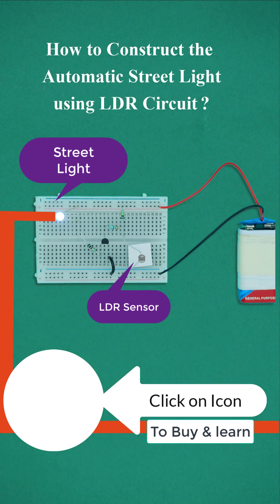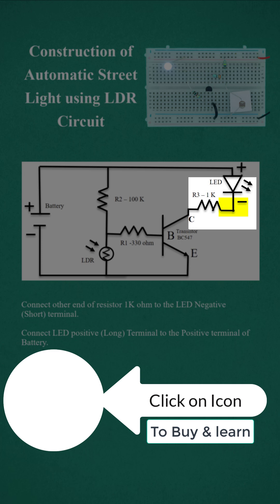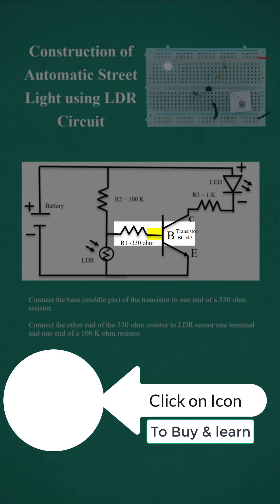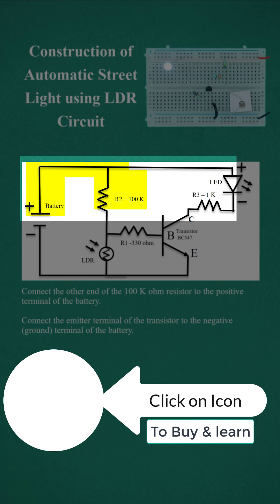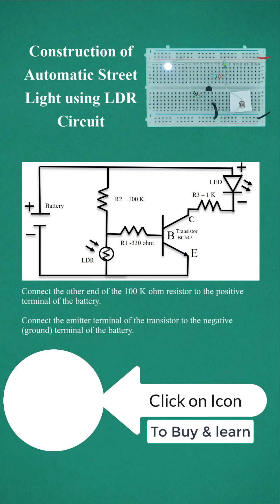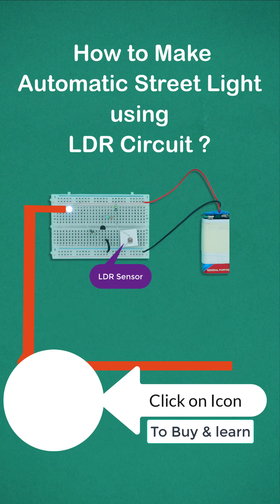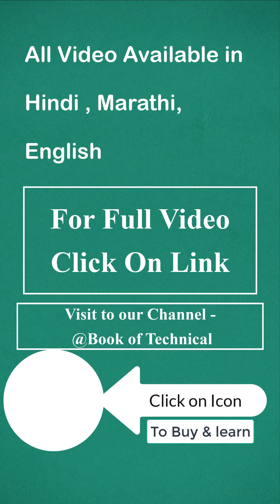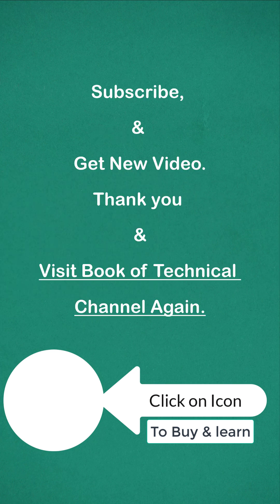How to Construct Smart Street Light using LDR | Breadboard Circuit Build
⚙️ Watch How to Construct Automatic Street Light using LDR Circuit on Breadboard!
In this short video, you’ll see the breadboard wiring and component connections for an LDR-based Automatic Street Light Circuit.
Learn how to connect the LDR, resistors, transistor, and LED to create a smart light automation system.

📌 Ideal For:

DIY Electronics Beginners

STEM & Science Projects

Breadboard Circuit Practice